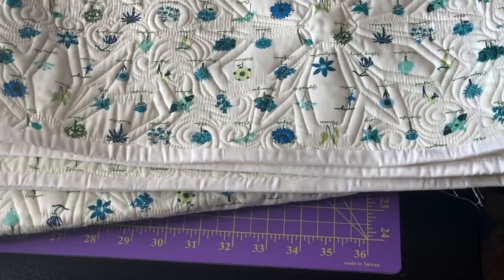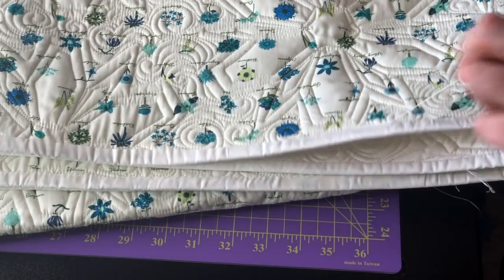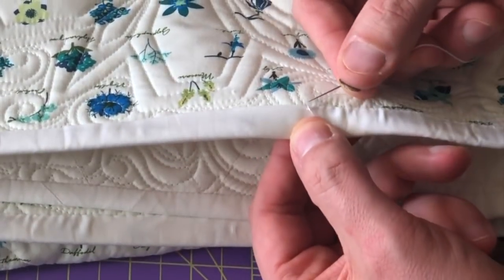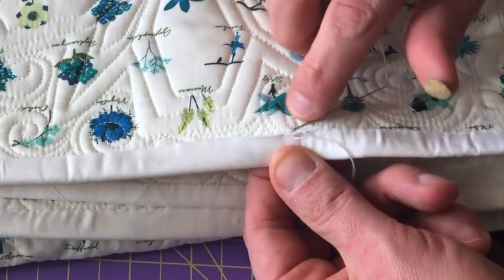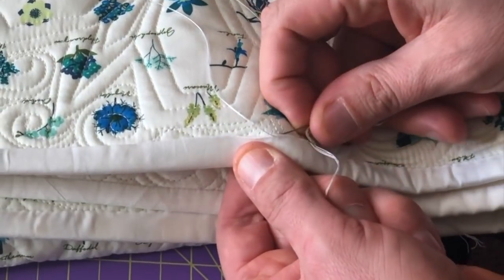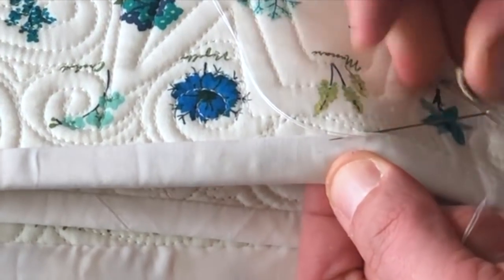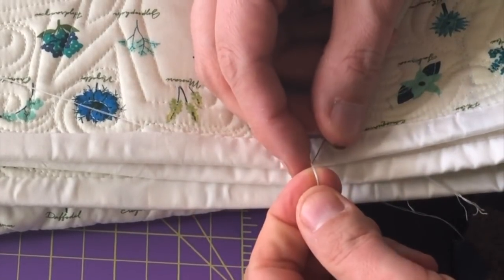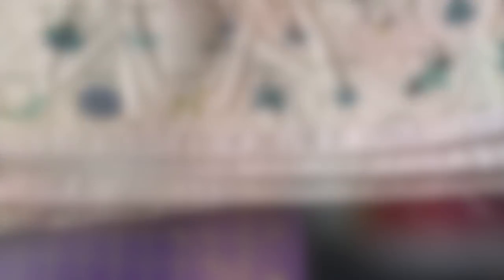Hand Binding in Quilting: Mx Domestic Quick Tips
Focusing on the hand stitching component, this video will show you how to hand stitch the binding on a quilt using an applique stitch.